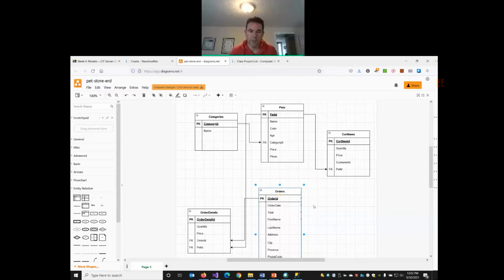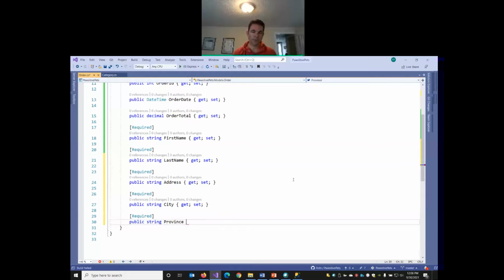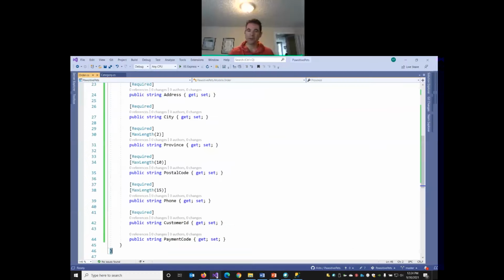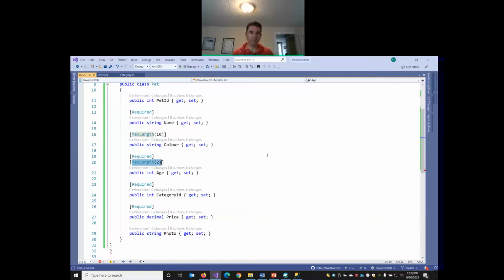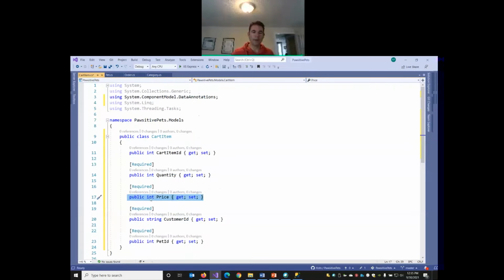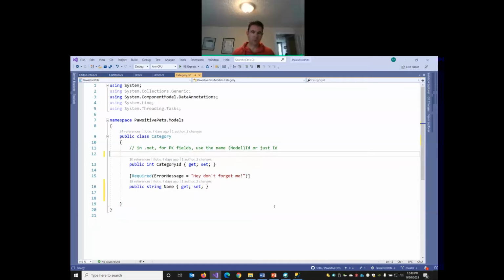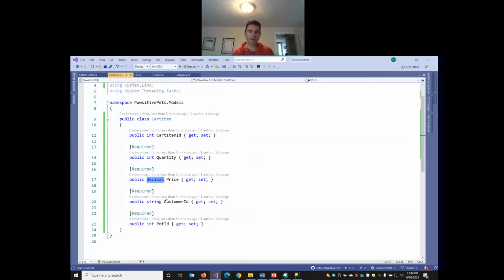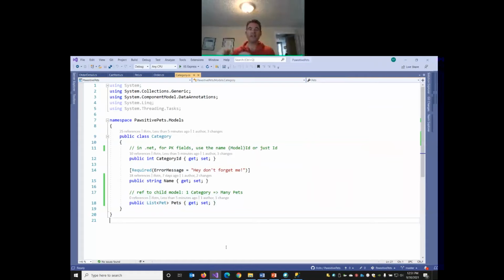COMP2084 L4 P3 Thu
Creating Model relationships; preparing to migrate models to the database